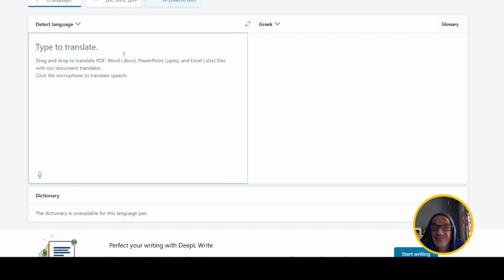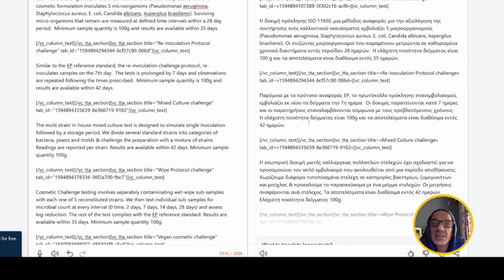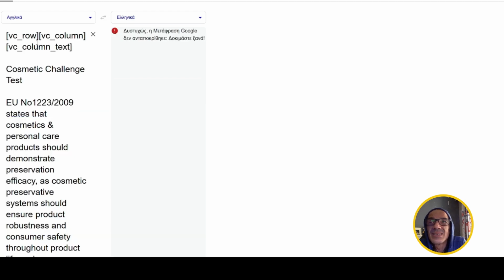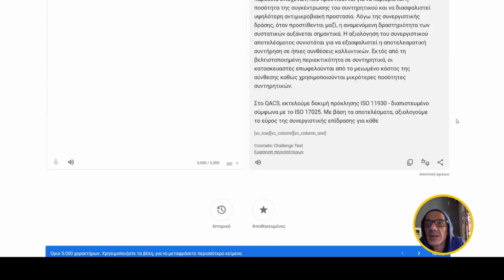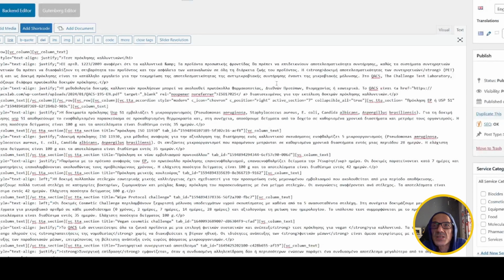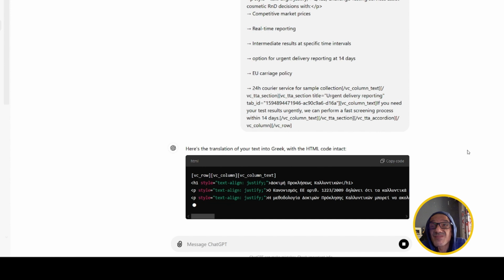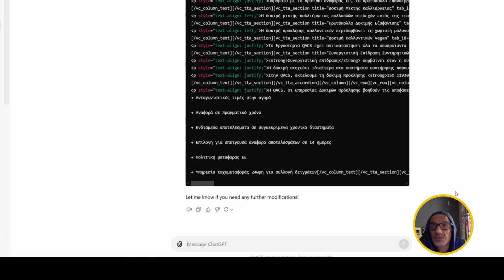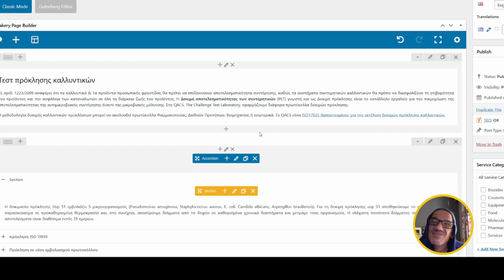ChatGPT vs Google Translate & DeepL: The Ultimate Website Translator Showdown!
In this video, we put ChatGPT head-to-head against Google Translate and DeepL to see which one delivers the most accurate and natural translations while keeping html intact! We dive deep into complex sentences, idiomatic expressions, and different languages to find out which tool reigns supreme. Is ChatGPT the new translation king? Watch and find out! 🚀

Welcome to Exentric!
In our videos, we explore tips on web design, SEO, web hosting, and the power of AI like ChatGPT.